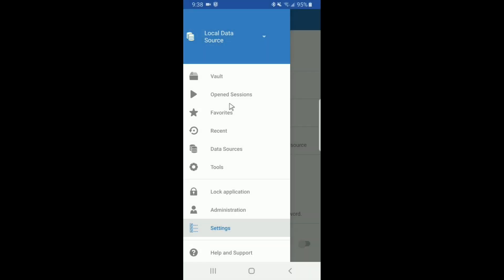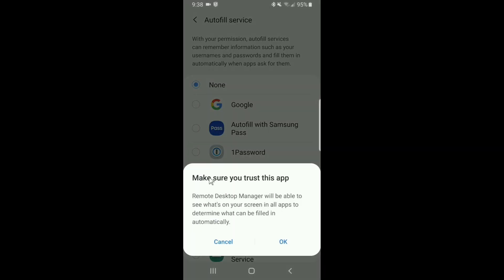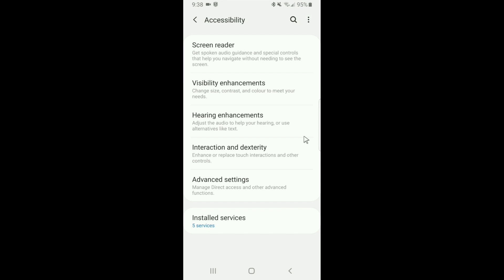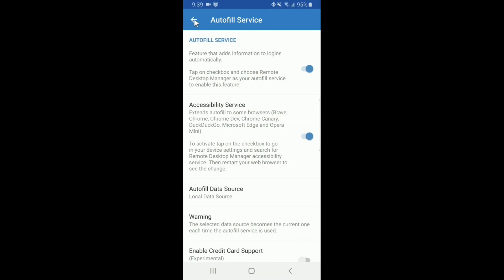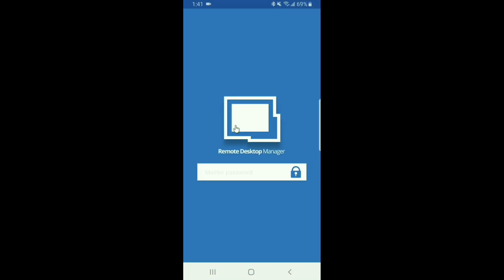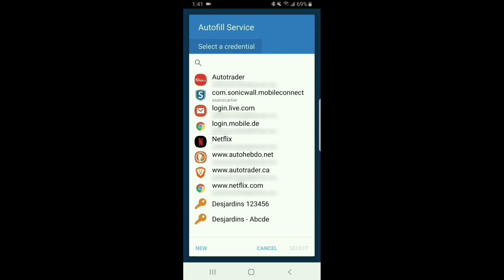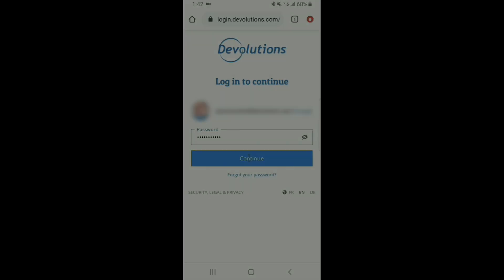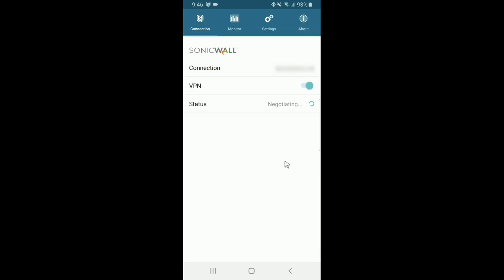How to Configure the Autofill Feature on Remote Desktop Manager for Android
This how-to video demonstrates how to set up and use the autofill feature with Remote Desktop Manager on Android devices.

Remote Desktop Manager (RDM) centralizes all remote connections on a single platform that is securely shared between users and across the entire team. With support for hundreds of integrated technologies — including multiple protocols and VPNs — along with built-in enterprise-grade password management tools, global and granular-level access controls, and robust mobile apps to complement desktop clients for Windows and Mac, RDM is a Swiss Army knife for remote access. RDM empowers IT departments to drive security, speed, and productivity throughout the organization while reducing inefficiency, cost, and risk.